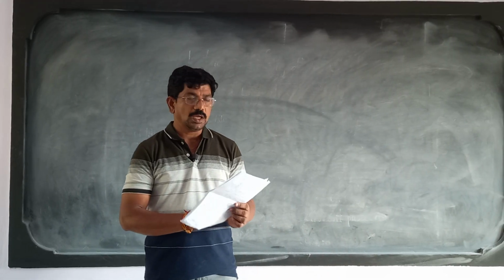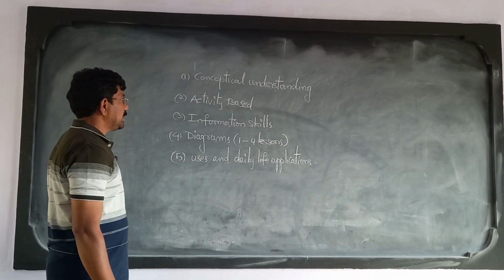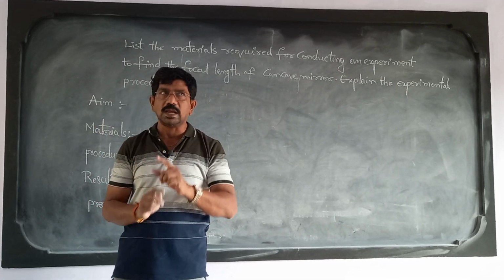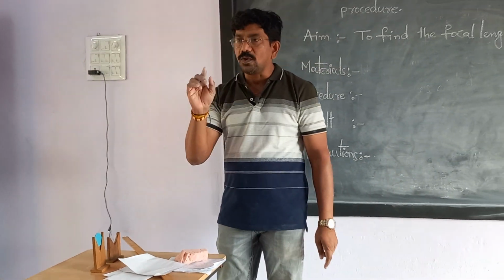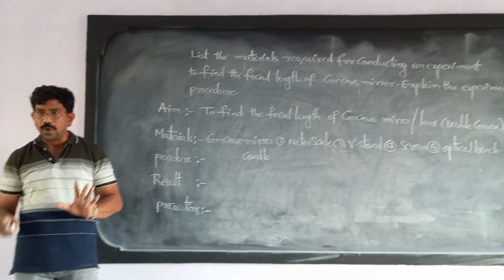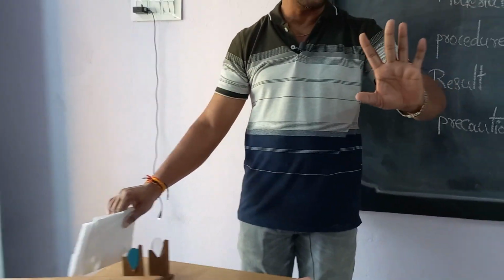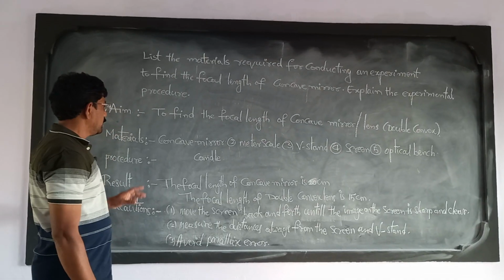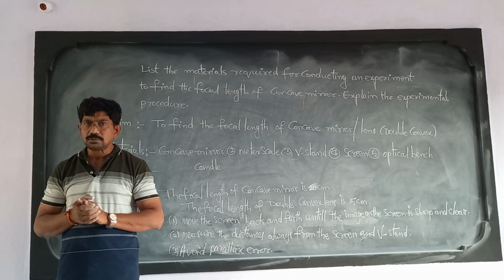SSC Examinations-2022. LabActivity to find Focal length of Concave mirror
Crystal clear explanation on Important Questions from Reflection and Refraction of light at Curved Surfaces.

Lab Activity to find Focal length of Concave and Convex lens.